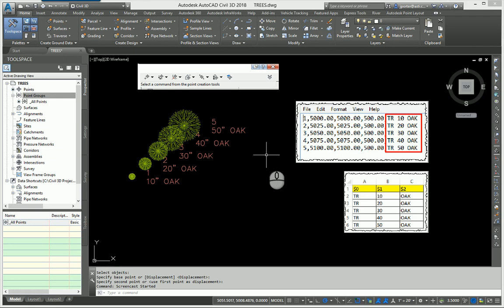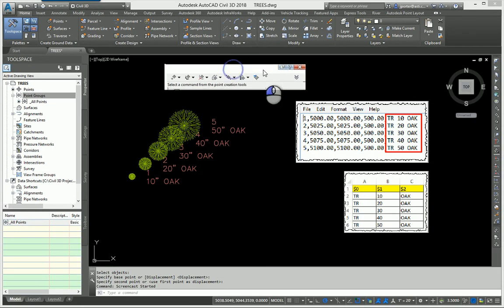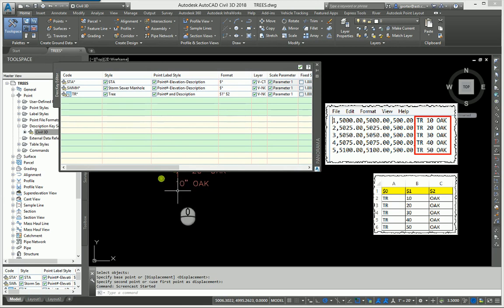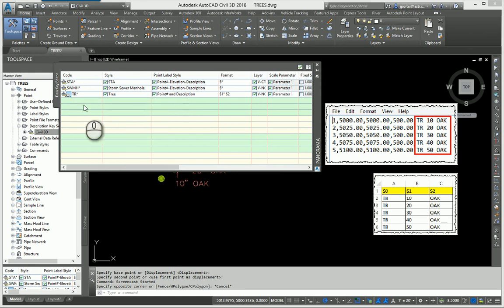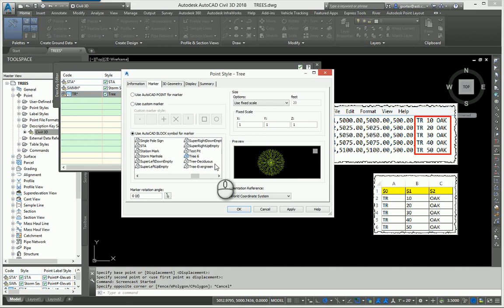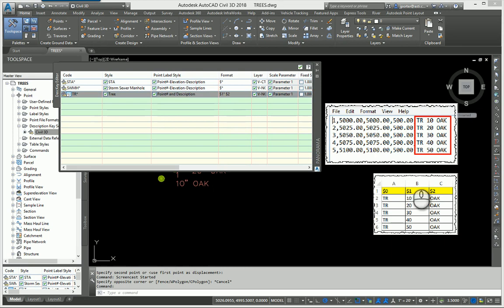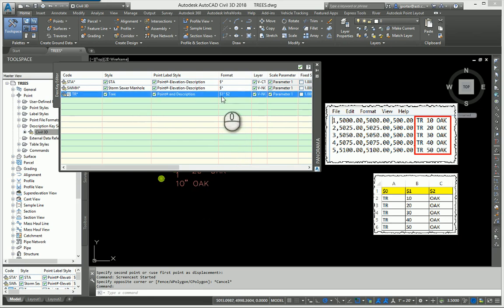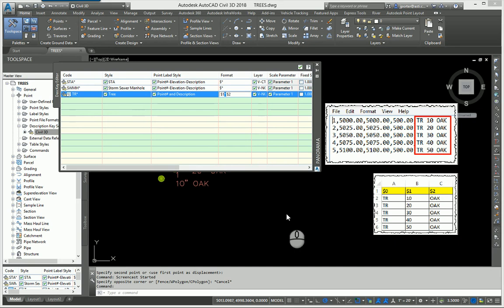Civil 3D Desrcription Key Basics (Part 1)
Part 1 of a series explaining how Civil 3D description keys work and how to manage them